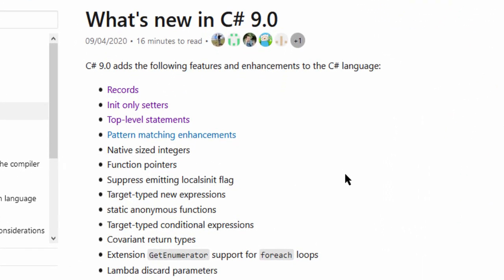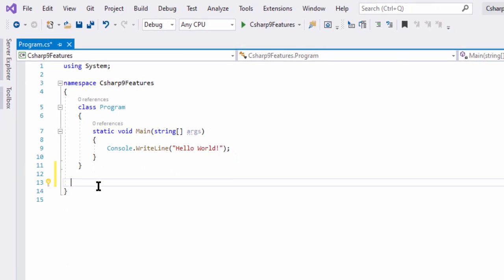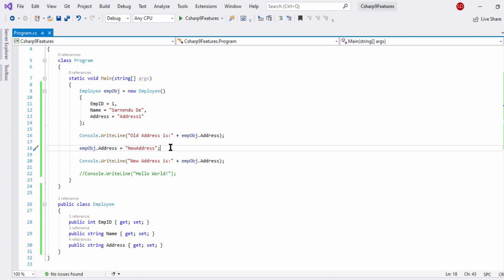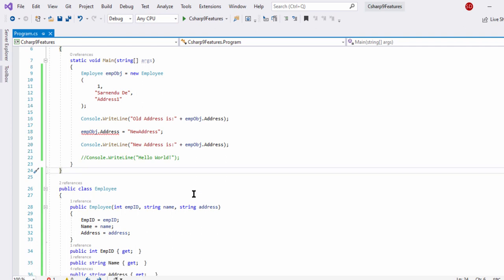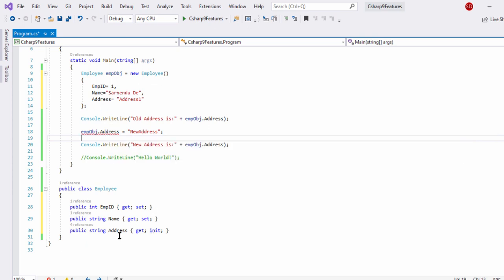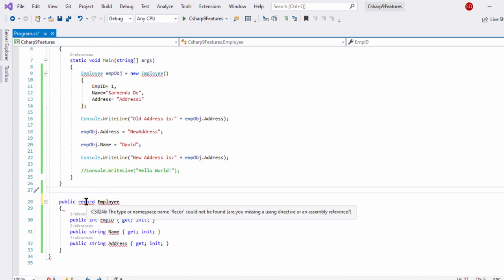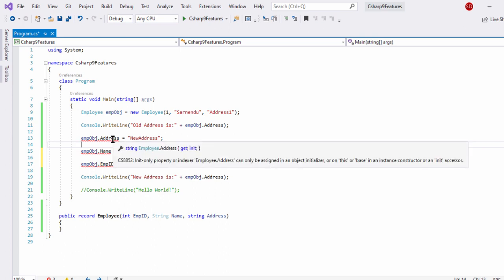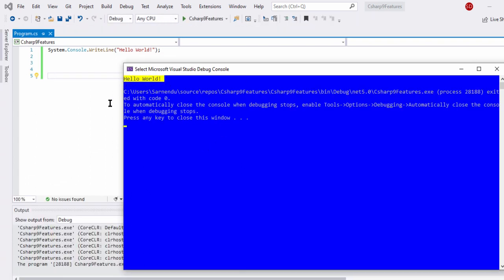C# 9.0 New Features | .NET 5 | CSharp Tutorial for beginners | C# ASP.NET Core Tutorial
C# 9.0 New Features | CSharp Tutorial for beginners | C# ASP.NET Core Tutorial

asp.net tutorial for beginners in hindi
asp.net projects
sql server tutorial in hindi
kudvenkat azure
sql server tutorial kudvenkat
azure tutorial kudvenkat
azure devops kudvenkat
kudvenkat
kudvenkat angular
kudvenkat sql
kudvenkat c#
kudvenkat csharp
kudvenkat asp.net core
kudvenkat angular
kudvenkat mvc
kudvenkat web api
kudvenkat javascript tutorial
kudvenkat sql server
kudvenkat reactjs
kudvenkat angular 2
kudvenkat sql server interview questions
kudvenkat javascript tutorial
kudvenkat asp.net tutorial
kudvenkat jquery tutorial

cloud technology
adobe creative cloud desktop application
cloud native
creative cloud adobe
adobe creative cloud suite
adobe creative cloud free
architecture of cloud computing

google iot
cloud adobe
microsoft azure cloud
nist cloud computing
cloud computing technology
saas technology
azure architecture cente
Azure
azure portal
azure devops
azure ad
azure pricing
azure cloud
cosmos db
azure storage
azure databricks
azure marketplace
azure notebooks
windows azure
azure cosmos db
azure sql
azure iot
azure sql database
azure kubernetes
azure ml
azure services
azure cdn
azure devops pricing
azure ml studio
azure ai
azure kubernetes service
terraform azure
microsoft devops
azure database
azure cloud services
azurewebsites
microsoft azure storage explorer
azure storage pricing
azure paas
azure docker
azure sql server
azure devops server
azure ad b2c
ml studio
microsoft azure portal
microsoft azure pricing
storage explorer
aws azure
microsoft iot
microsoft azure notebooks
azure dashboard
azure pass
azure sql pricing
azure mysql
microsoft azure cloud
azure postgresql
azure hosting
azure redis
azure serverless
azure monitoring
azure iaas
vsts online
azure websites
azure devops server 2019
cosmos db pricing
az103
azure sql database pricing
azure explorer
azure ad pricing
azure iot central
azure studio
azure db
azure terraform
azure devops services
azure
azure data factory
azure databricks
azure functions
azure data factory tutorial for beginners
azure certification
azure certification path 2020
python
python tutorial
python scripting tutorial for beginners
python full course in hindi
python projects
python for beginners in hindi
python certification
python online course certification free